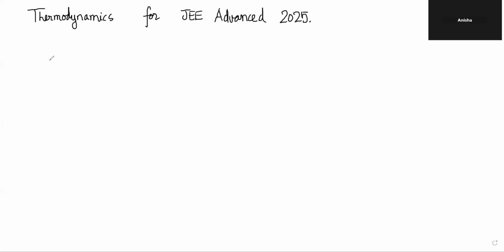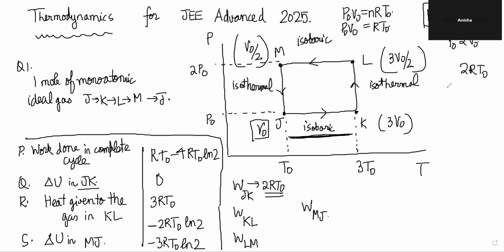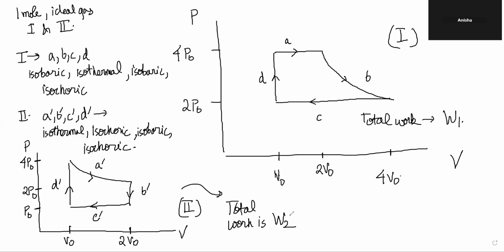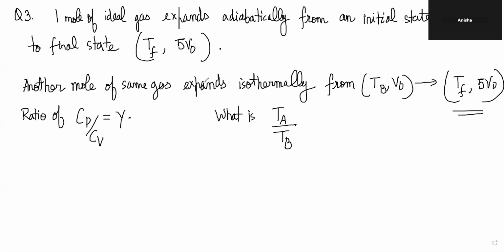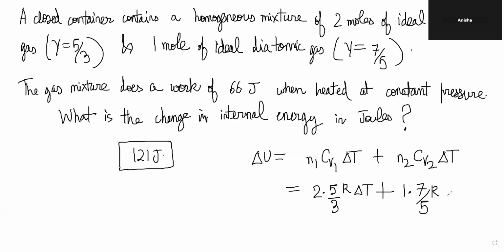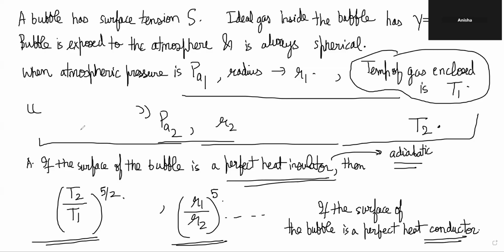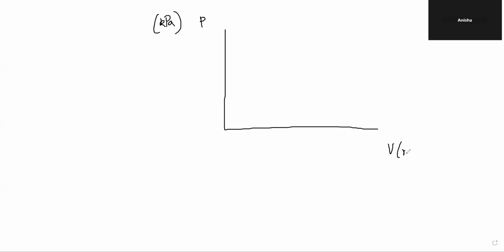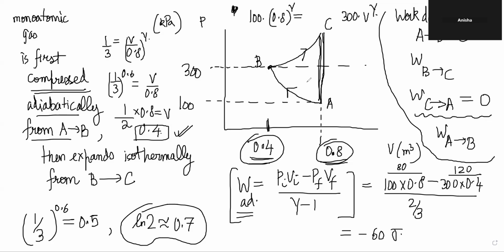Physics for JEE Advanced 2025 || Thermodynamics PYQs